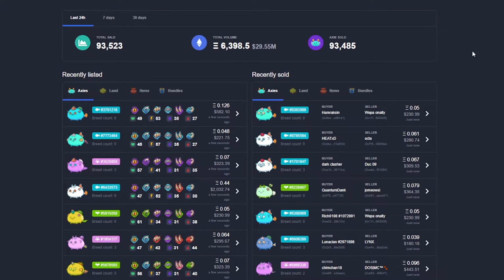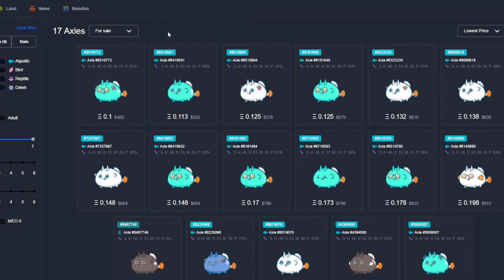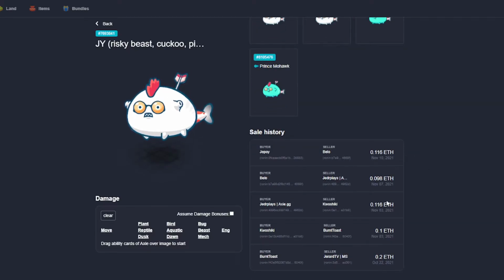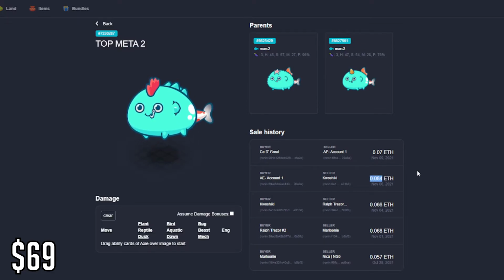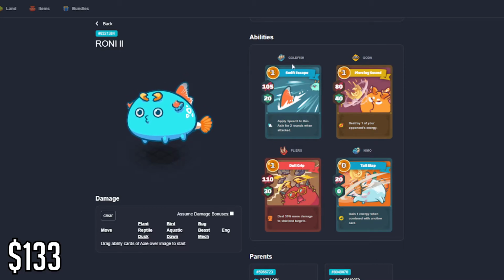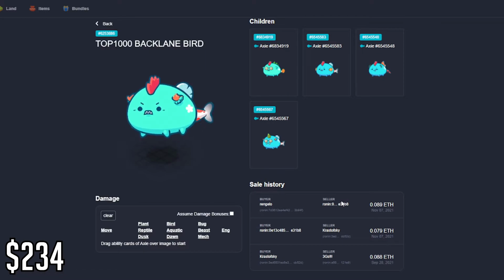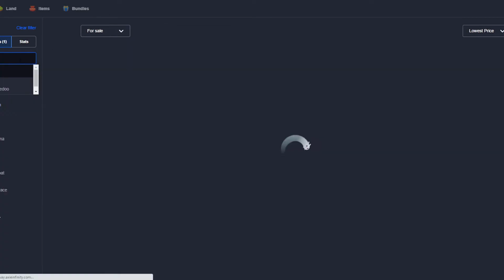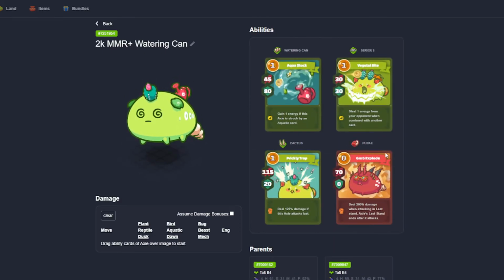I Made $250 Flipping Axie In 1 Week Here’s How | Axie Infinity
In this video, I go through my Axie flipping journey. I explain how to find target Axies to flip and my results doing so!
TL:DR, play the game to know what is good and what is bad in the arena. Use your current team and see what can be improved on, with this you narrow down your selection. Then, find alternative Axie parts that will work well and search on the marketplace to find deals!
00:00 Introduction
00:18 How I Find Axies To Flip
02:08 Flip Example
03:14 1st Flip
04:04 2nd Flip
04:33 3rd Flip
05:09 4th Flip
05:55 Future Flips/Troubles
08:47 Outro

I might upload videos on random days as well if I have the time to do so, be sure to turn on the bell icon to get notified when my videos are out.